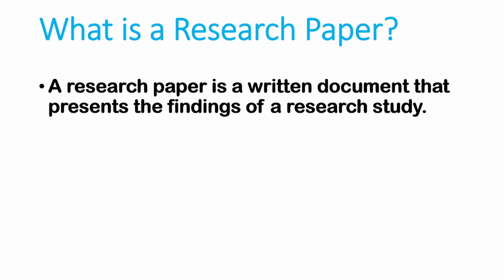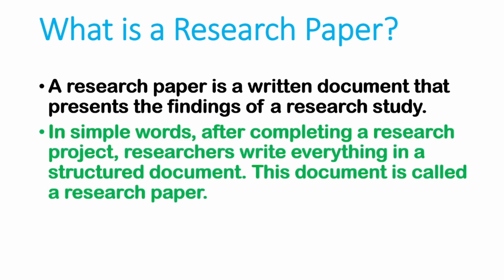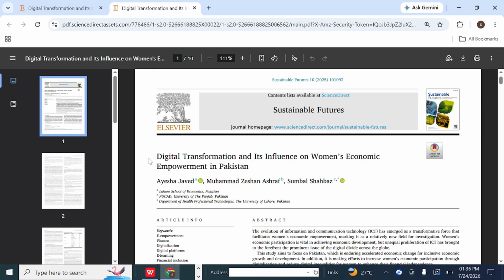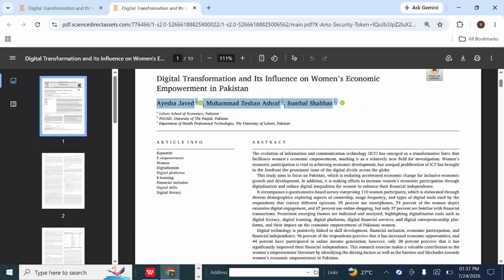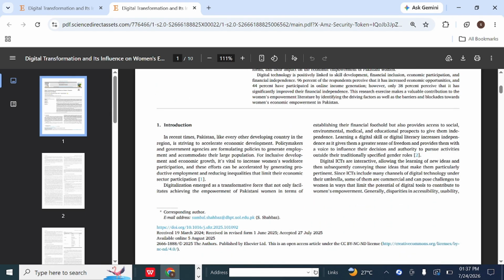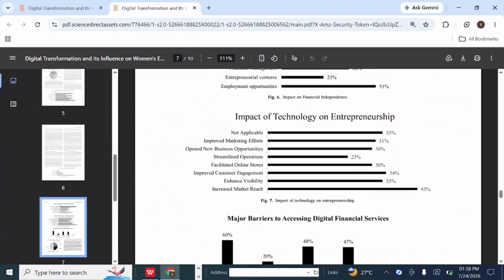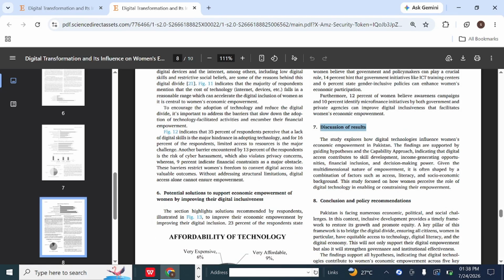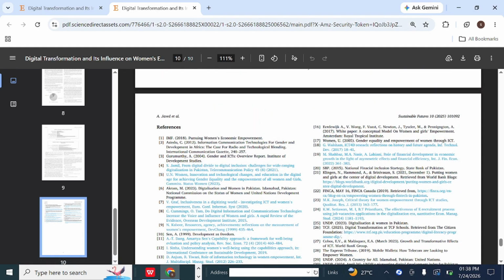Live Research Project | Class -2| What is a Research Paper…..????